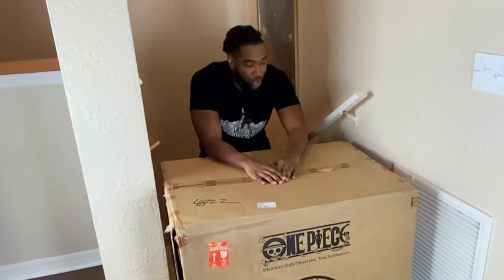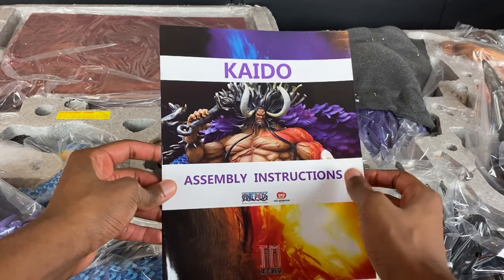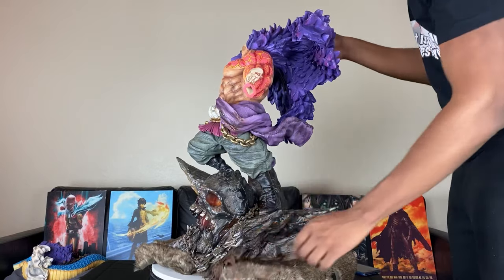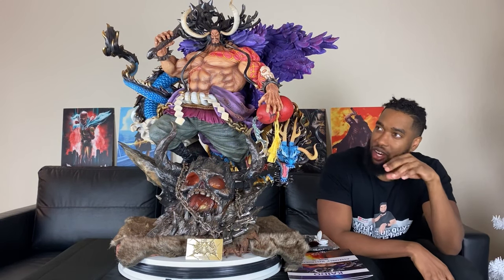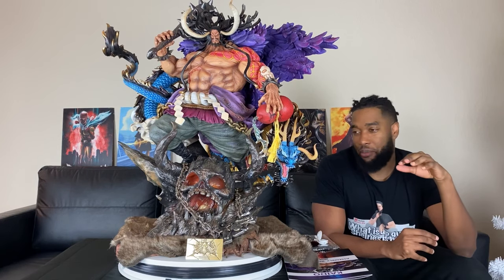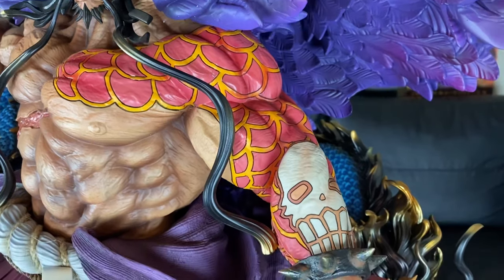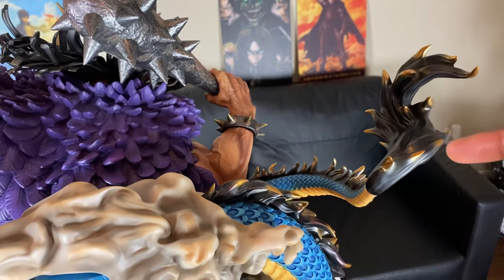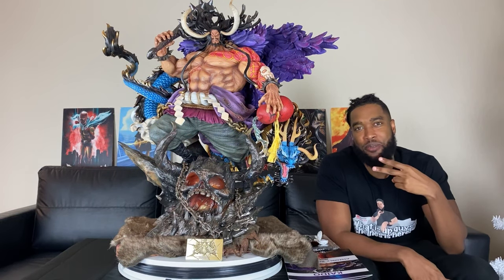One Piece Unboxing | Kaido of the Beasts by Jimei Palace 1/6 Scale Statue | My First Yonko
What is up guys! This time we're unboxing the Beast Kaido from the One Piece anime by Jimei Palace. Kaido is one of the 4 Yonko's or Emperors and is known as the "Strongest Creature" in the show. This 1/6 scale statue is massive!

Where I get my manga and anime merch

Anime, Manga, Star Wars, and Comic Book Collectibles
SideShow Collectibes

Anime figures, pre-owned figures, and earlier release dates

Recording Gear:

Sony A7IV with 28-70mm Zoom Lens Kit
Memory Card
Memory Card Reader
Tamron 28-75mm F/2.8 Di III VXD G2 for Sony E-Mount Full Frame/APS-C
Lighting Kit
Gimbal Stabilizer for Sony Camera
Sony Carrying Case
Electric Rotating Shooting Table

iPhone Recording Gear:

Gimbal Stabilizer for iPhone
Microphone for iPhone

Accessories for Collecting:

Clear Acrylic Display Riser (3", 4", 5")
Clear Acrylic Display Riser (10"x9.5"x9")
Acrylic 8 X 10 Photo Frame Clear for Certificates
Acrylic 6 X 8 Photo Frame Clear for Certificates

"Kaido of the Beasts, One of the Four Emperors, and renowned as the world's "Strongest Creature". Model: Seiryu.

Great in height and very muscled, with a wild and unruly hairstyle, this villain has a pair of horns on his head, his beard is as long as a dragon's whisker, and his left arm has a dragon scale tattoo. His upper body is naked, with a cross scar on his right abdomen, a purple shirt is hung on his waist, and a thick shimenawa is tied around his waist.

Kaido has a moody personality, sometimes painful and sometimes furious. He especially likes drinking and suicide. Although he has many subordinates and huge influence, he is a lone ranger. He always wanted to start the "biggest war in the world". He looks rough, but he is actually very shrewd and scheming, and his strength is even the top presence in the Pirate World. Kaido is very impressive in the hearts of One Piece fans both in terms of strength and appearance.

The Kaido statue of the Four Emperors produced by Jimei Palace features a scene from the ghost island on the base. The main base is the ghost island skeleton, and a fur-wood base is used instead.

The strongest creature himself features a giant kanabo on his shoulder and a wine pot in hand, it really feels like wine spilled from the pot! He is stepping on the ghost island, with a powerful momentum with a mighty and domineering dragon behind with fantastic texture details. Limited to 100 pieces in the USA. "